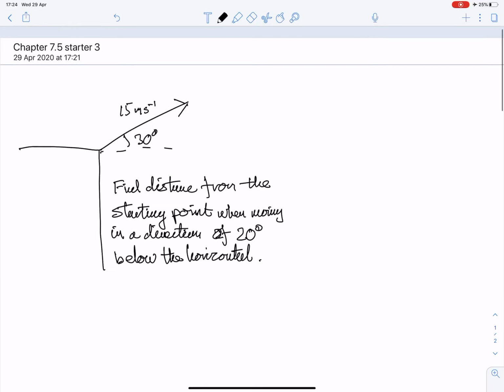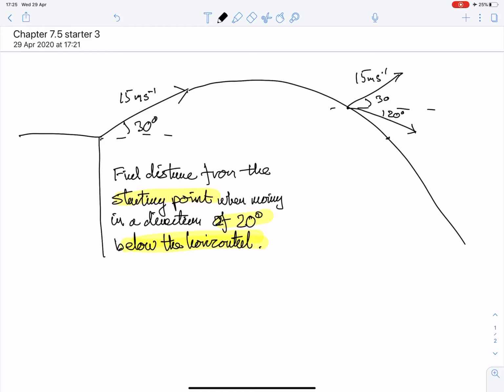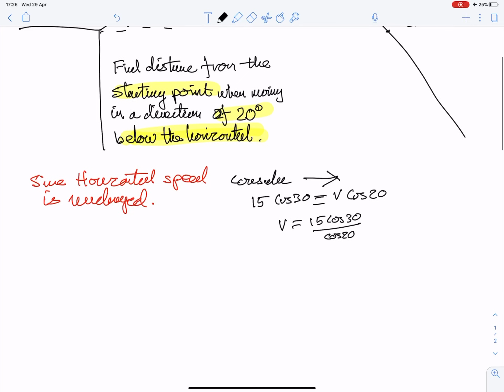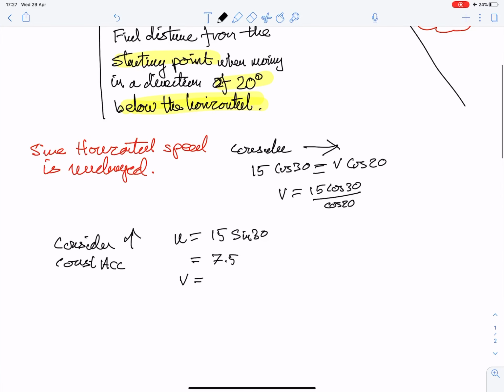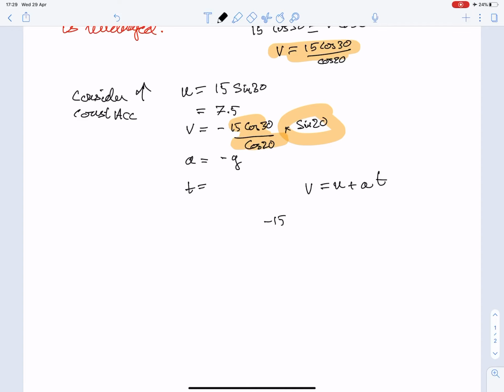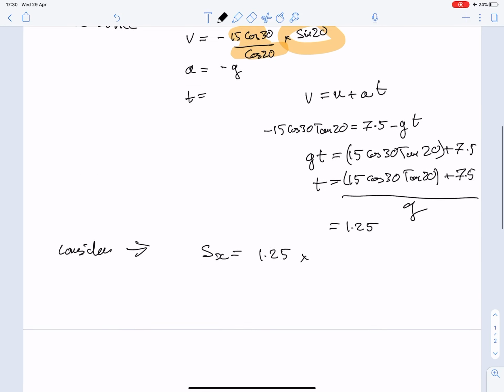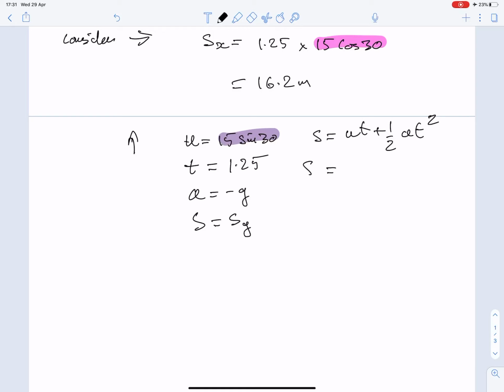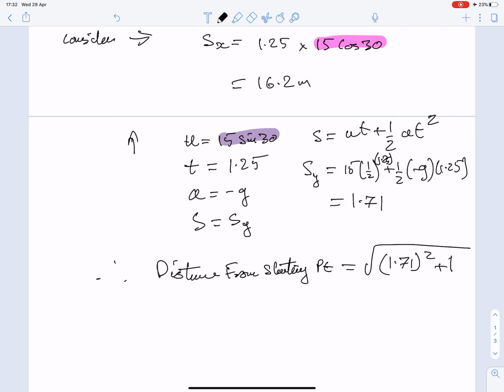Chapter 7.5 starter 3